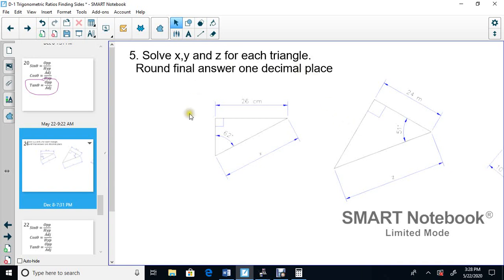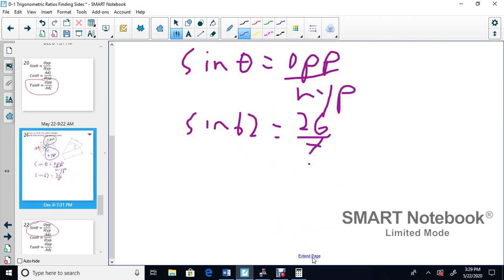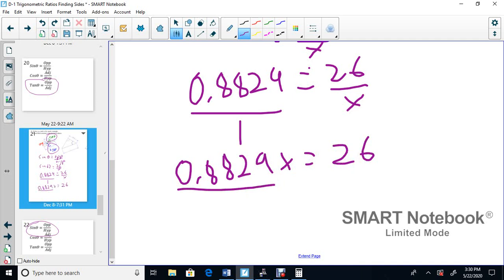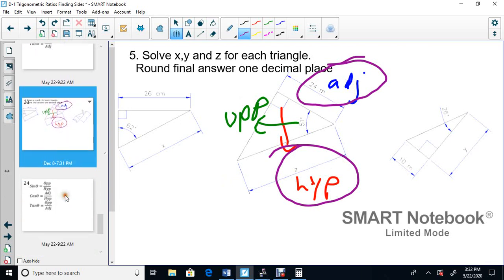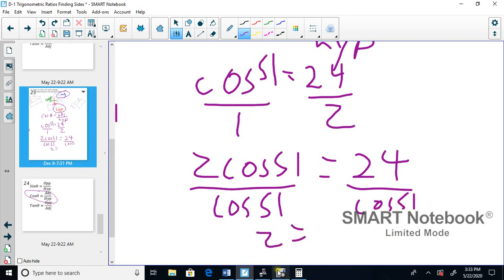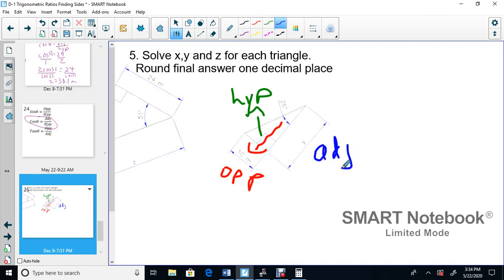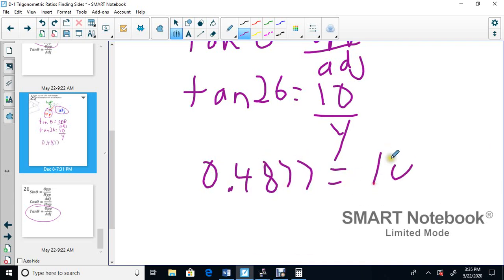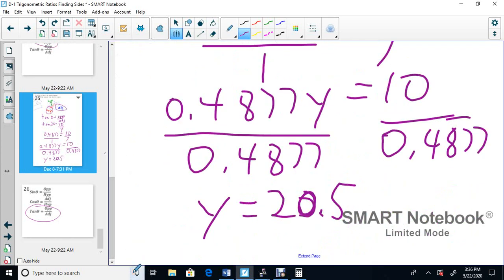D1 Trig Ratios Sides Part 4